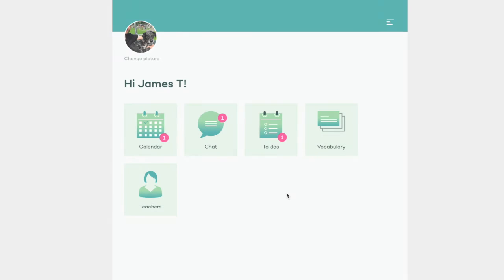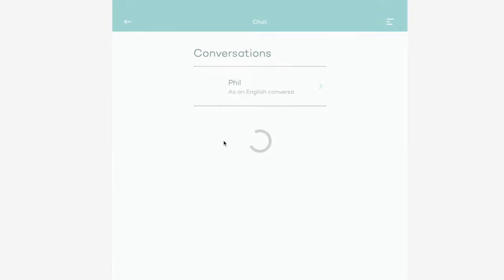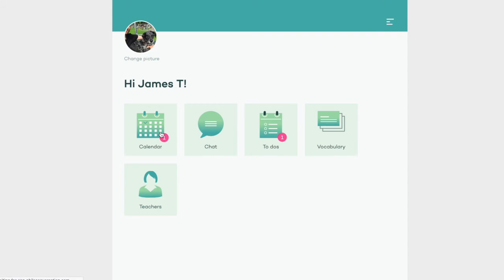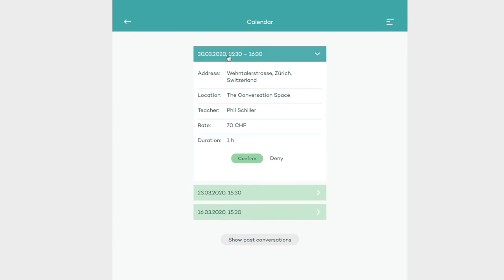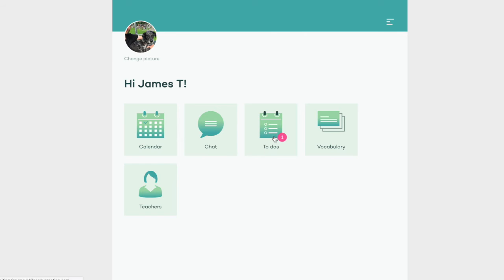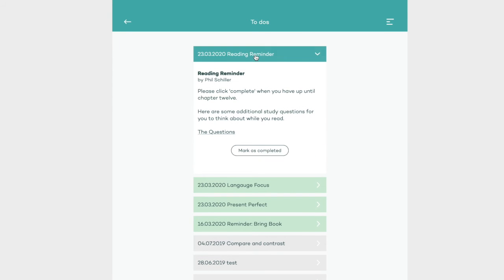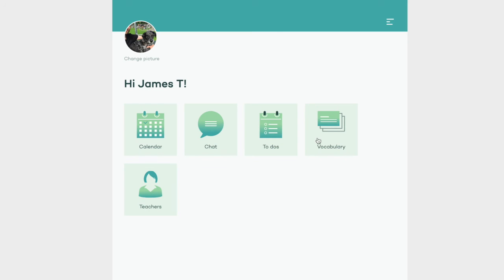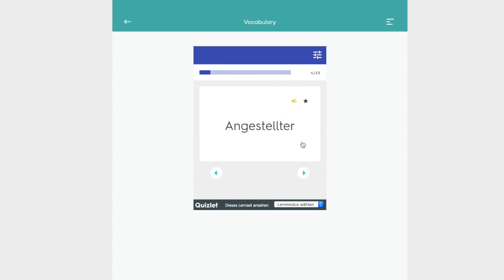Phil's Conversation App - How to use it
This short video shows you how to use the four main features of the app in a step-by-step guide.

Dieses kurze Video zeigt Ihnen in einer Schritt-für-Schritt-Anleitung, wie Sie die vier Hauptfunktionen der App nutzen können.